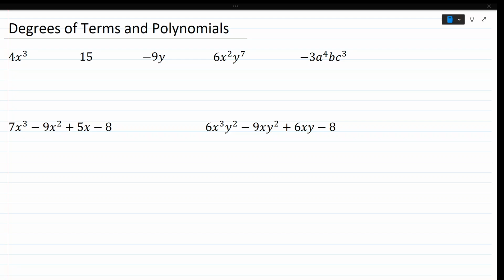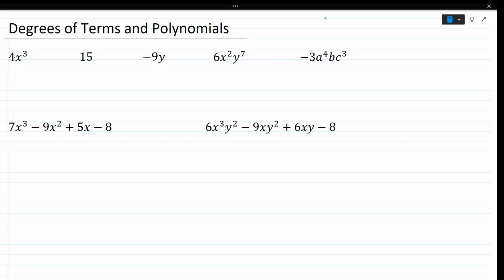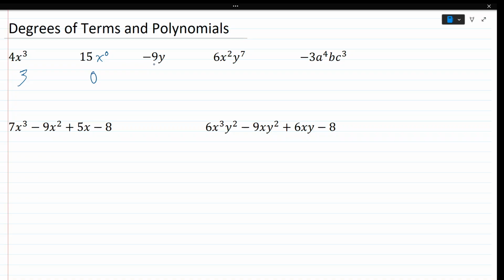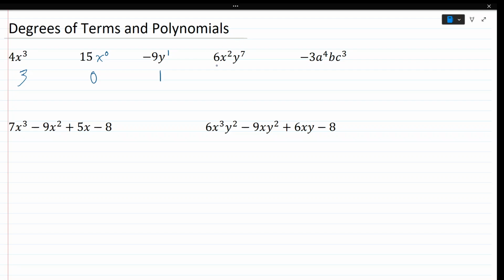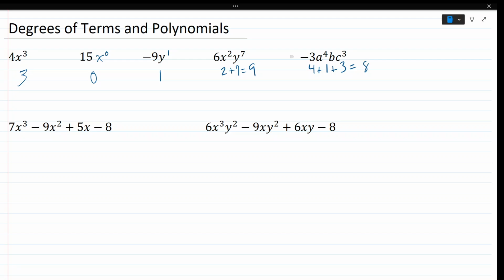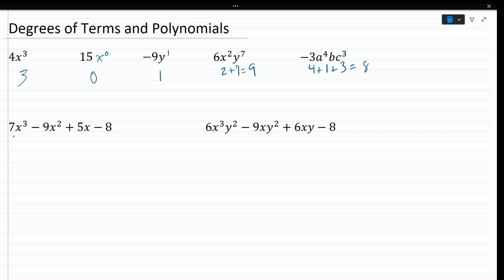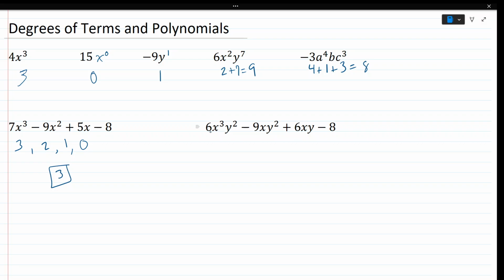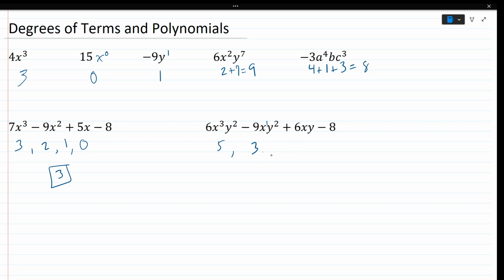Degree of a Term and Polynomial